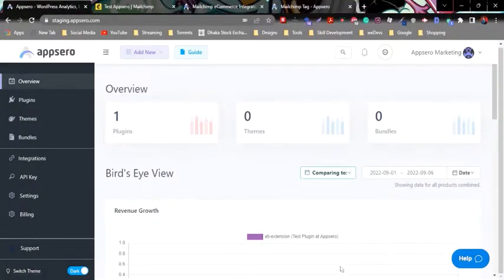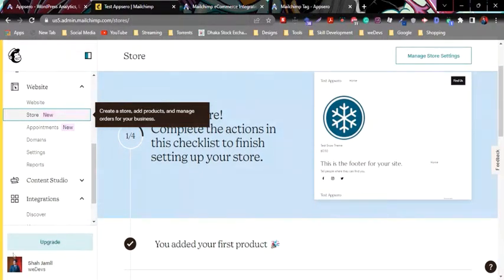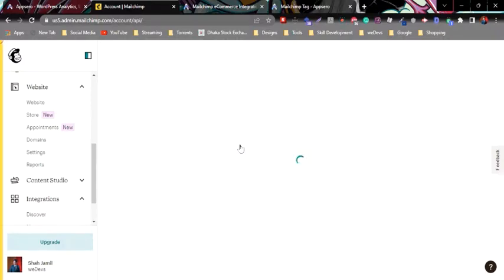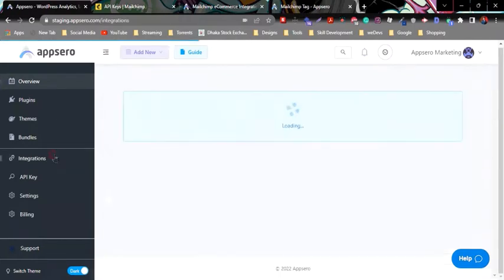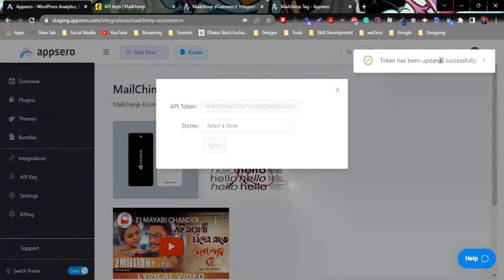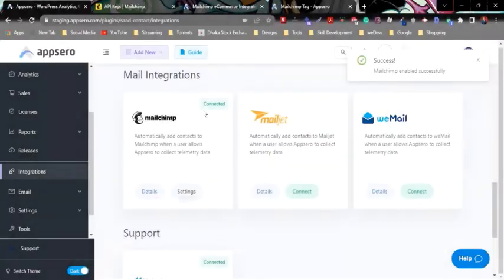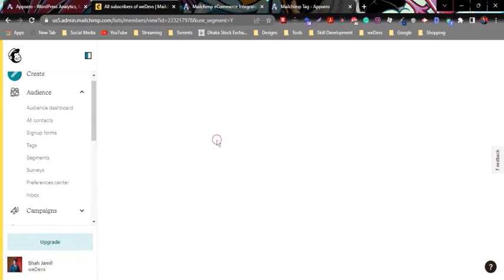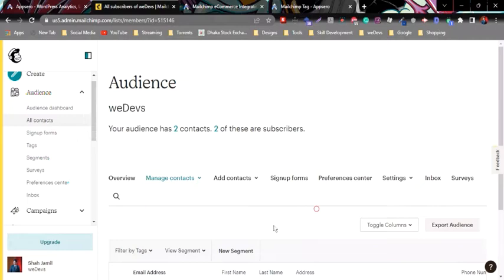Mailchimp eCommerce Integration with Appsero for WordPress Plugin Management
Did you know you can now manage your WordPress plugin by integrating Mailchimp with Appsero?

With this new feature, you can sync Appsero with Mailchimp eCommerce and get valuable marketing data, like - Email Open Rate, Click Rate, Total Revenue, Total Spent Money, and more. Mailchimp eCommerce integration will help you with personalized marketing to make loyal customers

This video shows how to integrate Mailchimp eCommerce with Appsero. Appsero can now act as a WordPress plugin manager to handle all WordPress email users at once.
This means all WordPress email subscribers will be handled from your Appsero dashboard.

0:00 - Intro
0:24 - Create API
0:41 - Licensing
0:53 - Go to Appsero Dashboard
1:25 - Checking the Integration

So if you have email users in MailChimp who use your plugins from Appsero Dashboard then you will be able to notify them if needed.

Make the best use of WordPress MailChimp integration with Appsero today!

What is Appsero?

Appsero is a SaaS tool that acts as a software license manager plugin for WordPress plugins. You do not need a Google Analytics dashboard plugin to check the performance activities of your plugins.

Appsero also works as a software license manager to generate WordPress plugin or theme license keys.

If you are looking for an all-in-one solution where you can manage plugins with analytics, licensing, and deployment then give Appsero a try.